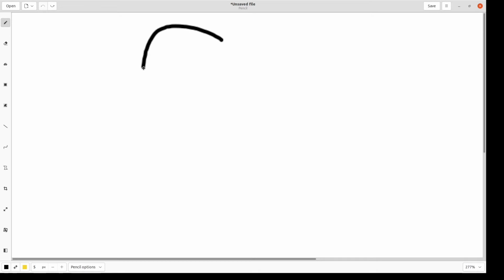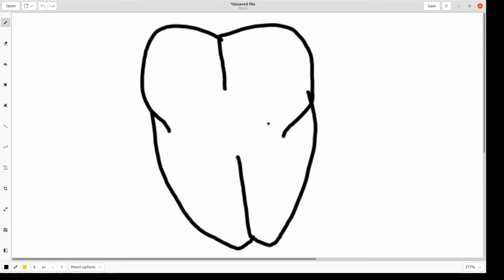3. Anaesthesia management of CHD: AVSD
The surgical repair techniques.